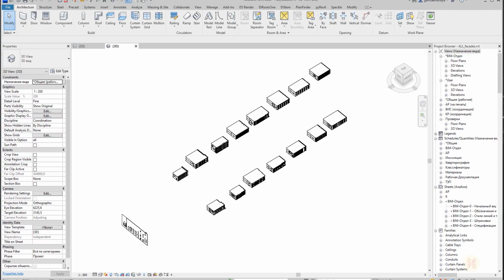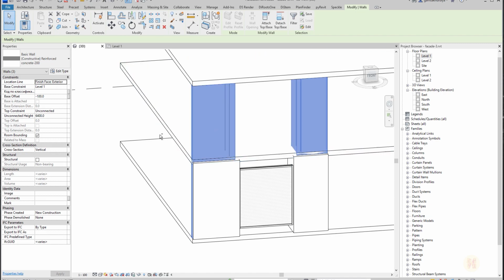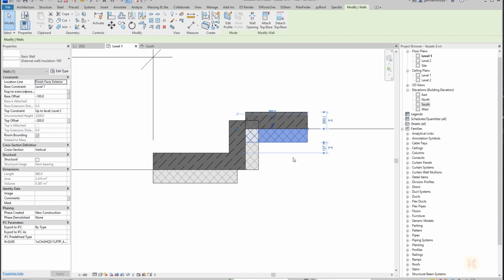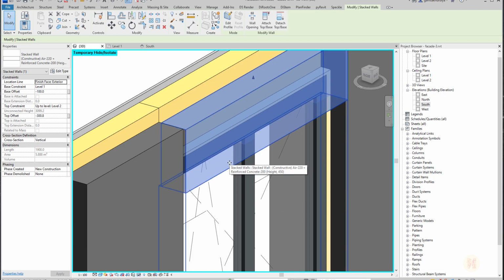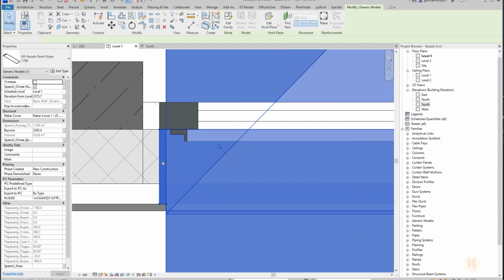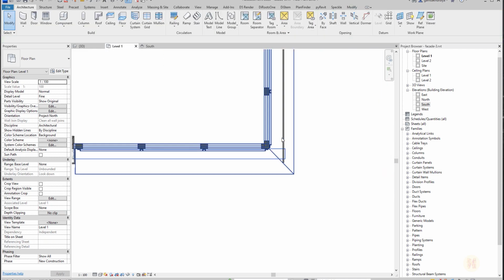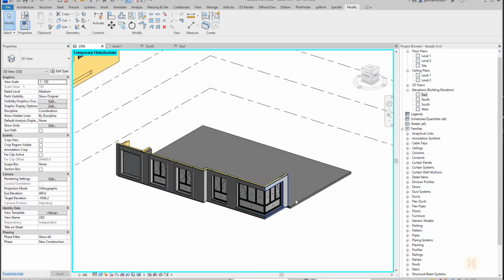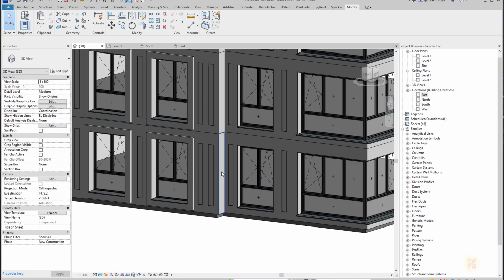Facade in Revit | Full tutorial | 003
In this Revit tutorial, we'll be learning how to create a facade in Revit. We'll be starting from scratch, and building the facade from the ground up. This tutorial is geared towards beginner Revit users and is designed to be walked through step by step.

If you're looking to learn how to create facades in Revit, then this is the tutorial for you! In this tutorial, we'll be learning how to create a facade in Revit from scratch and bring it to life. We'll be starting from scratch, and building the facade from the ground up. This tutorial is designed for beginner Revit users and is ideal for anyone who wants to learn how to create facades in Revit

Timecodes:
00:00 Introduction
01:12 Start project
04:10 Panels and curtain wall
08:43 Creating panel
13:00 Window
16:41 Window - placing
20:11 Fixing window
22:13 Wall fixing
27:35 Another type window
35:58 Corner window
39:00 Panel for corner window
53:00 Detail facade